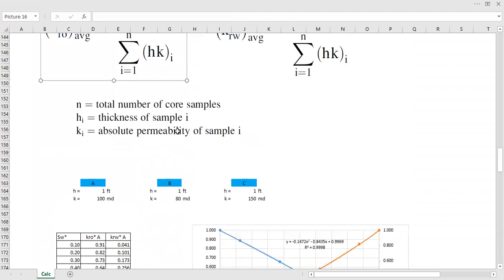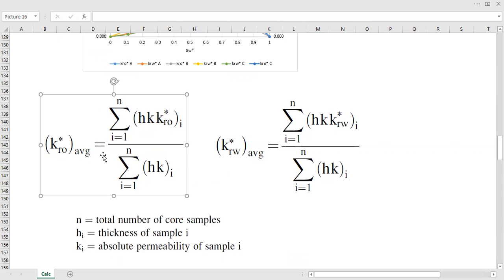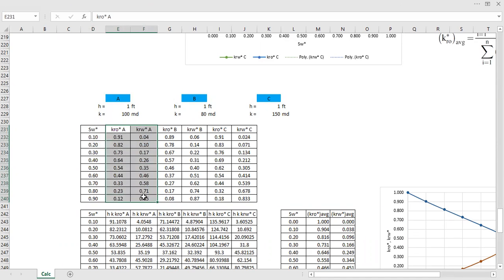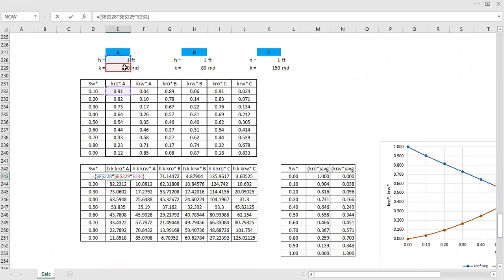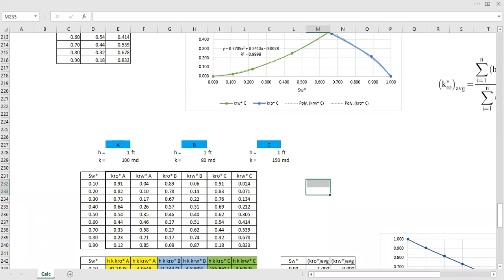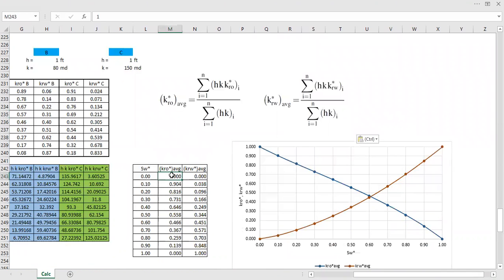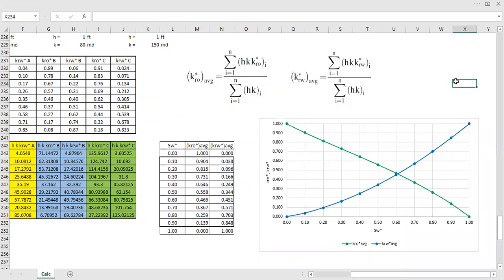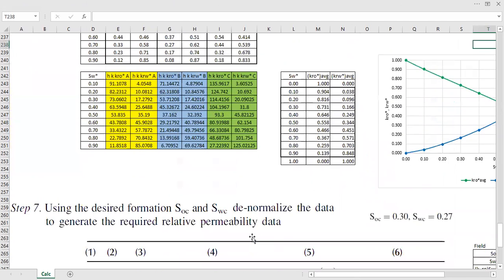Relative Permeability Curve 5: Step 6B | Normalized Relative Permeability Curve